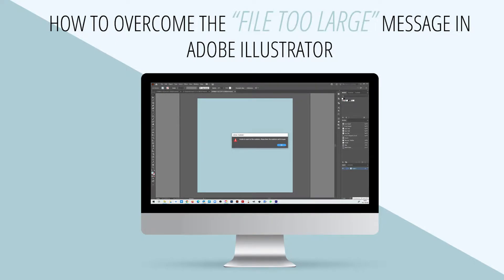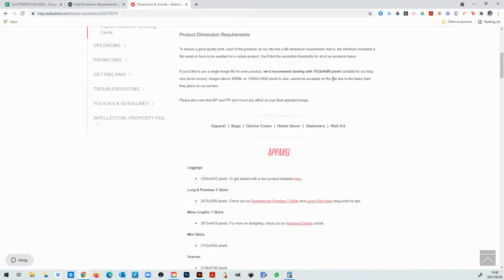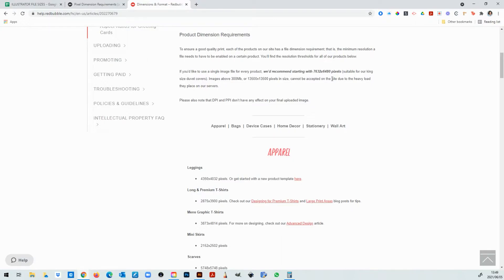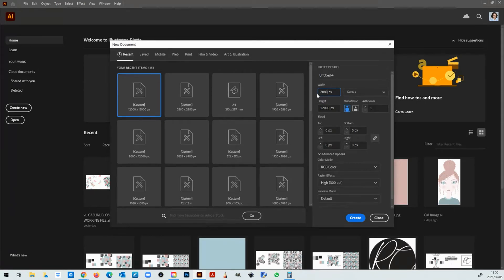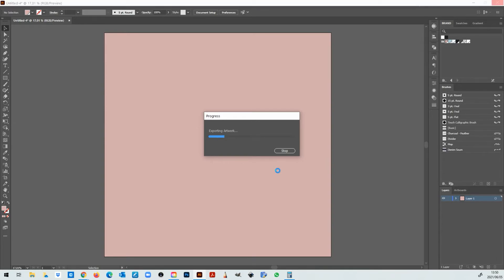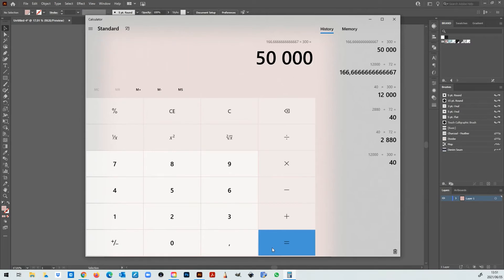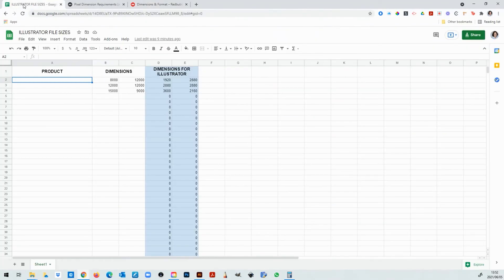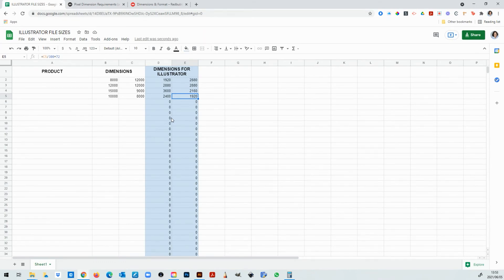HOW TO OVERCOME THE FILE TOO LARGE MESSAGE IN ADOBE ILLUSTRATOR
Have you ever tried to create a large(ish) file in Adobe Illustrator and when you export it got the message "Unable to export at this resolution. Please lower the resolution and try again."?

In this tutorial I show you why it happens and how to overcome or fix it.

If you would like a copy of the Google Sheet I mention in the video, click the link below and you'll be taken right to it. Click save a copy and you can start using it for your own calculations.

Happy creating!